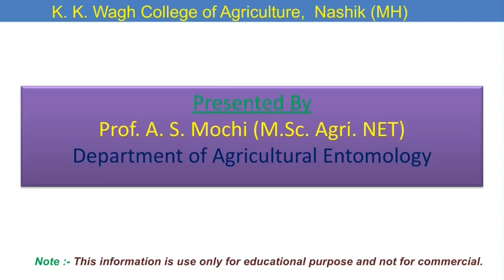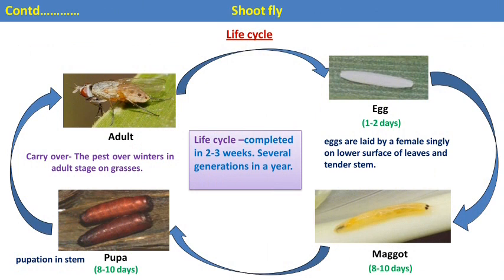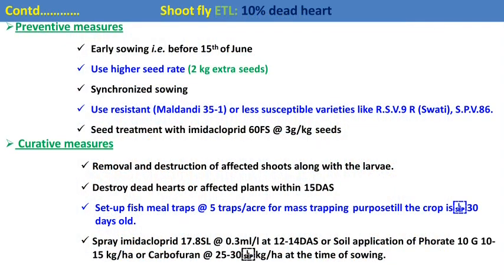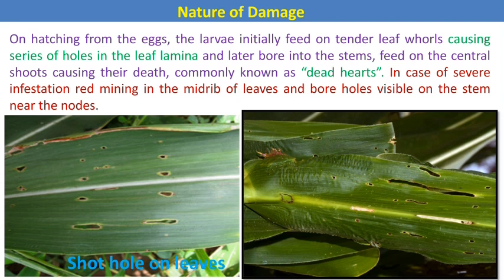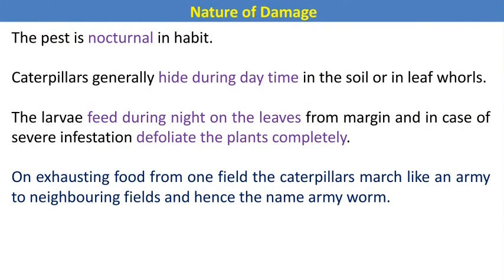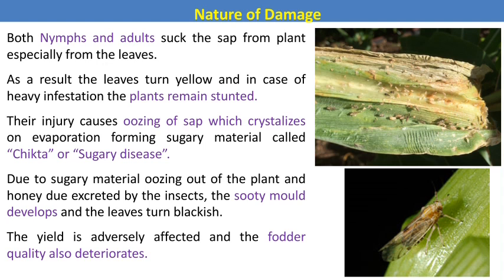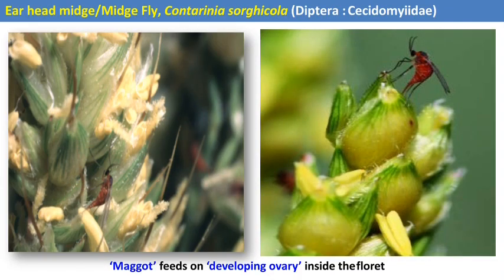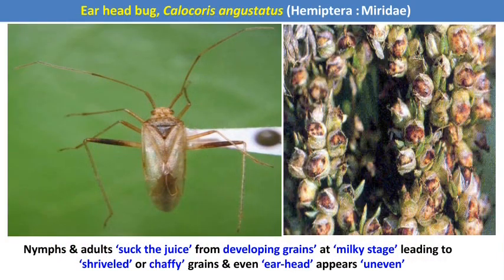Sorghum Pest and their management